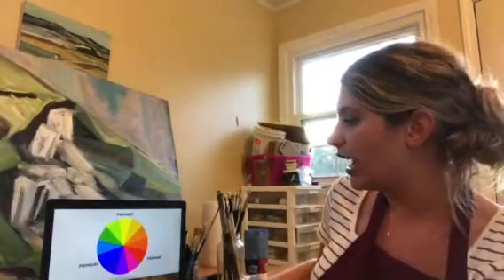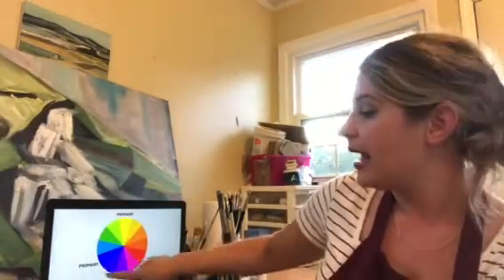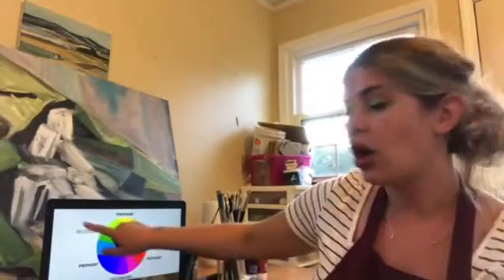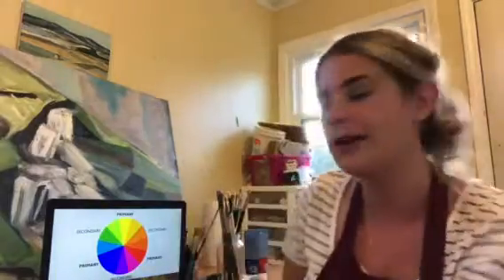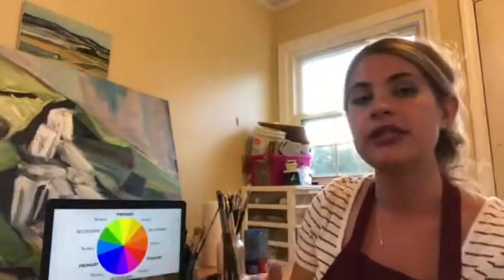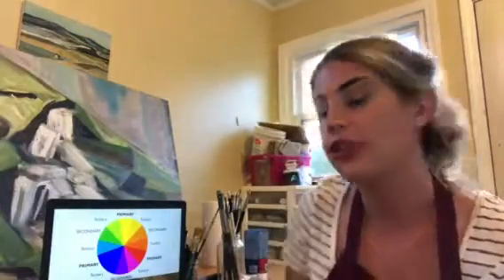Part 1: 5th grade, Visual Arts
EDUC 623 DT
Professor: Oster